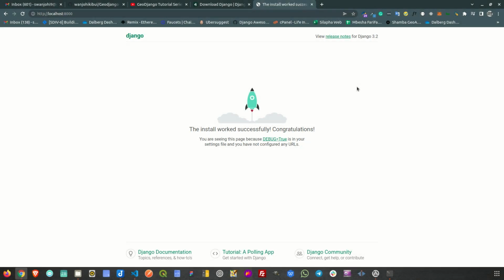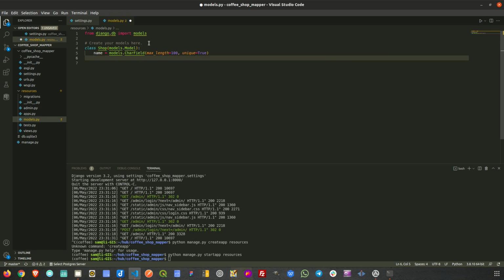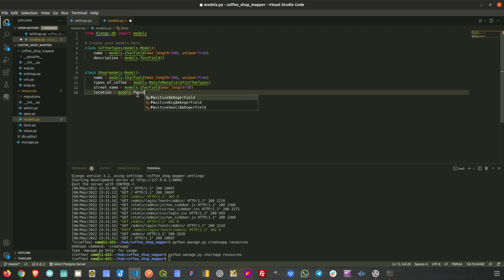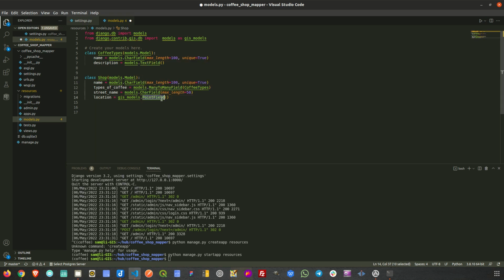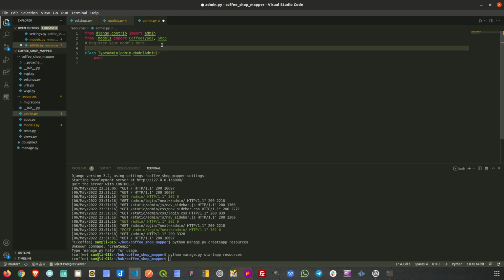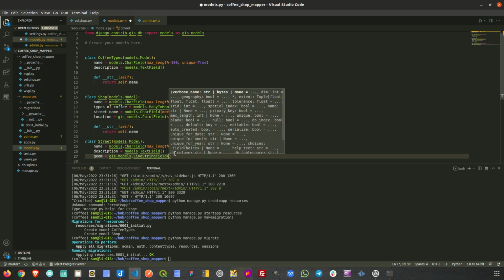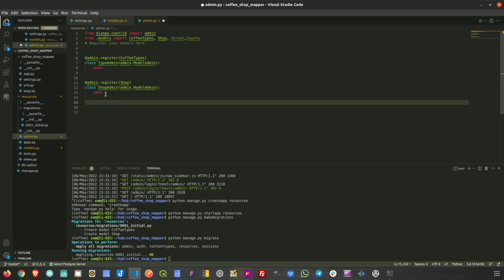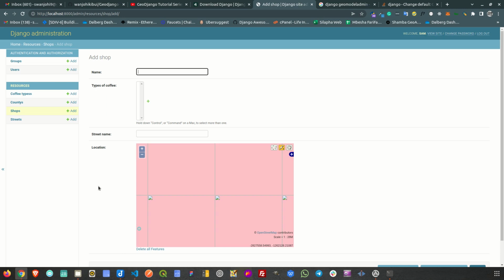Geodjango Tutorial 2.3: Creating GIS Models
In this tutorial, we explore the options to create GIS models in Geodjango projects. Creating models for the various types of geometries shouldn't be a tough task. Watch the tutorial for more details.